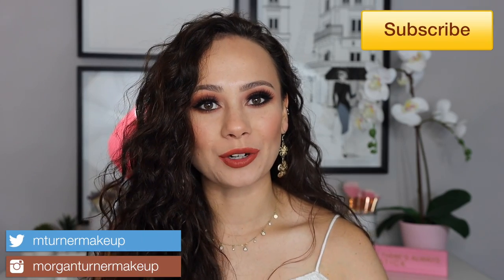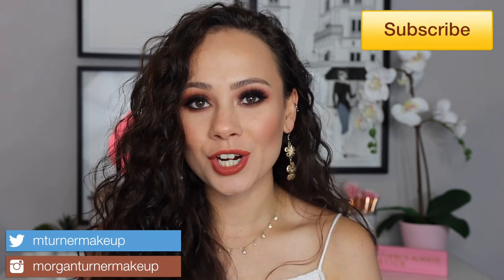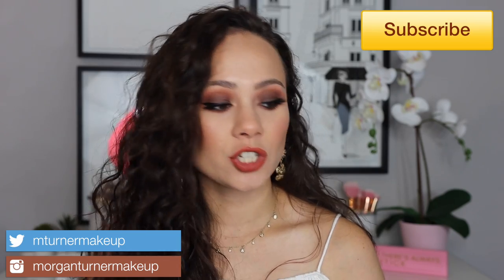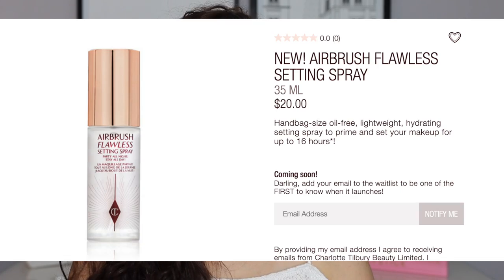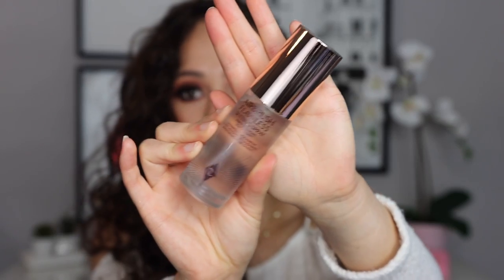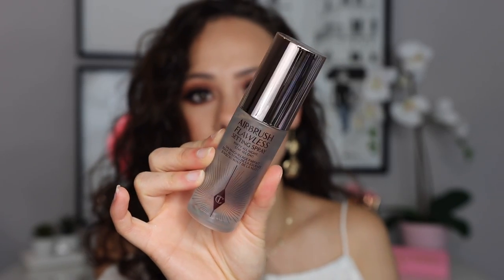NEW Charlotte Tilbury Airbrush Flawless Setting Spray // Wear Test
So excited to be reviewing the newest @CharlotteTilbury product!
I have to admit, I was a bit surprised! Watch to find out!

Too Faced Hangover Primer
Sigma Brow Powder Duo (Medium)
Giorgio Armani Luminous Silk Foundation (4.5)
Armani Power Fabric Concealer (4)
Pat McGrath Labs Undereye Setting Powder (Light)
Charlotte Tilbury Airbrush Bronzer (2)
NARS Overlust Cheek Palette
Charlotte Tilbury Desert Haze Quad
Charlotte Tilbury The Feline Flick (Panther)
Persona Eye Pencil (Brown)
Too Faced Damn Girl Mascara
Koko Lashes in 9 to 5
Maybelline Superstay Matte Ink (Caramel Collector)